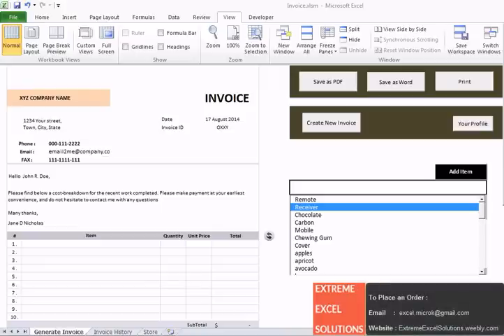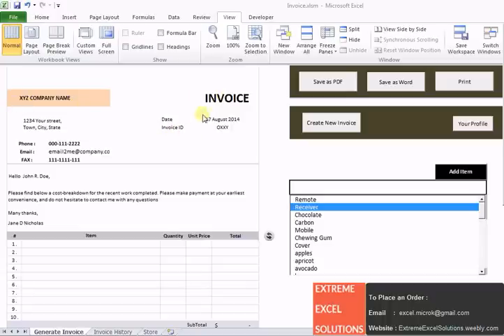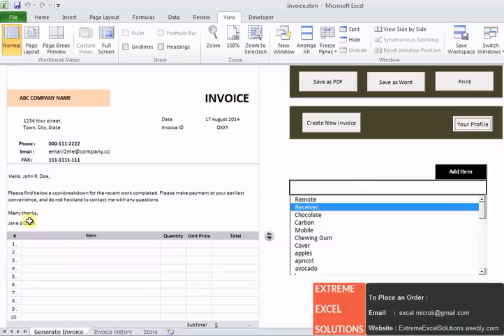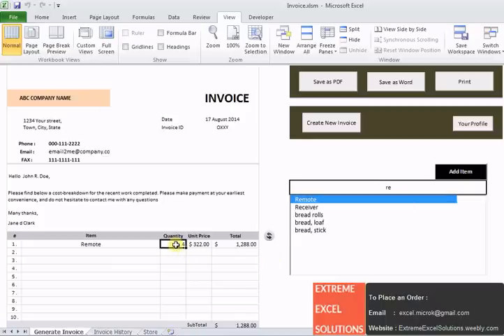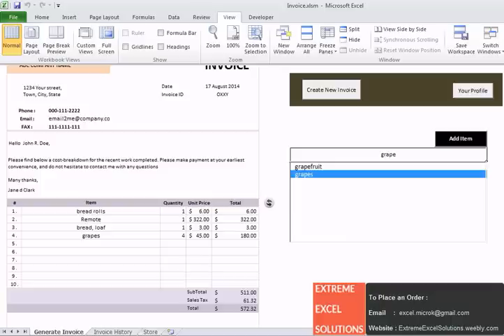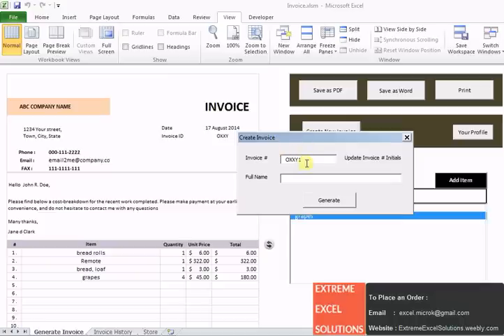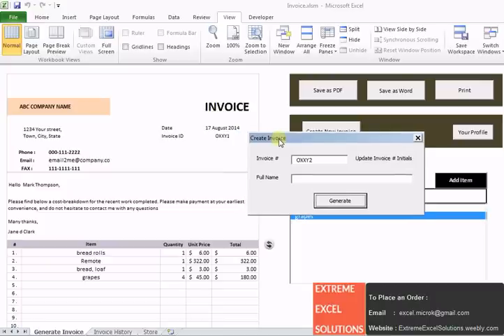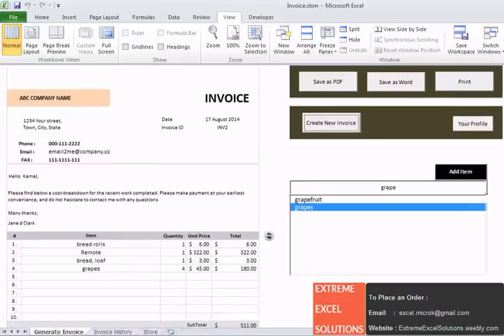Excel based Invoice Generation software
Total Invoice Management software is a simple but powerful application for generation of invoices.

Features:
1. Inventory Management
2. Search Bar Item pickup
3. Export to PDF, Word and Print options
4. Auto Price & Tax calculations
5. Invoice History

Extreme Excel Solutions